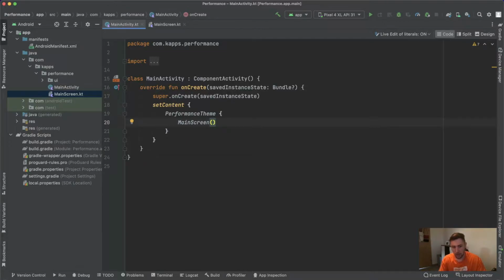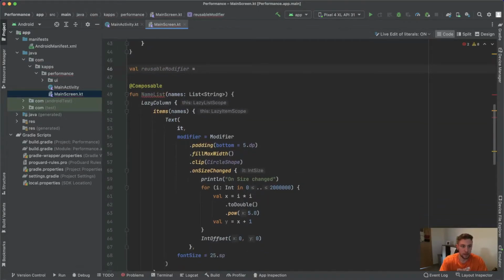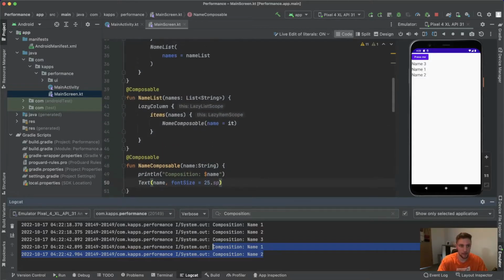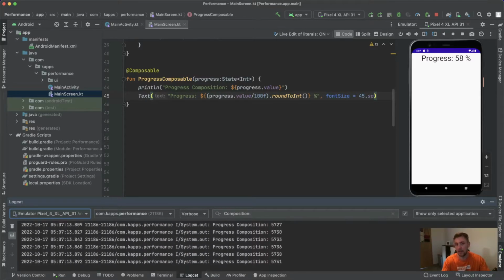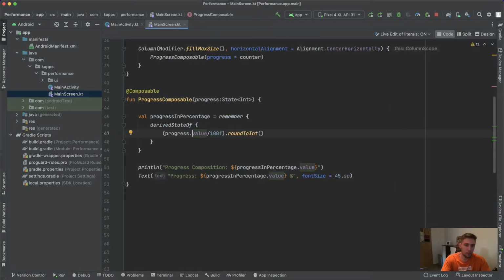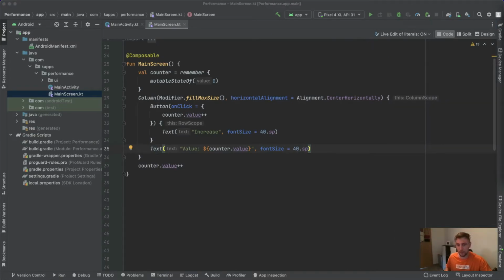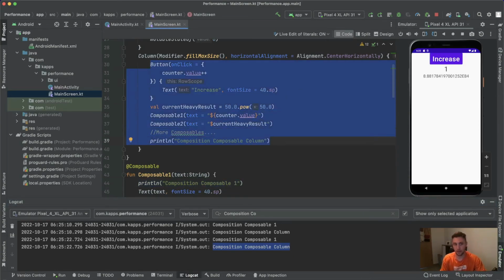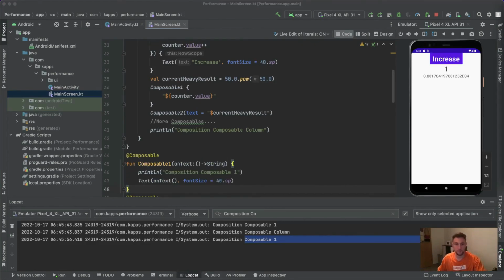5 Ways to Increase the Performance in Jetpack Compose (with Code examples) - Android Studio Tutorial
Jetpack Compose is really cool and allows us to build beautiful and reusable UI. Nevertheless we should always keep some things in mind which we should avoid to keep up high performance. In this video I will show you 5 common mistakes and how to avoid them. I bet you have faced at least 3 of this 5 mistakes before :-)

00:00 Introduction
00:15 Avoid unnecessary Modifier calculations
04:57 Use keys in your lazy lists
08:18 The power of derivedStateOf{}
14:10 Avoid backwards writes
16:22 When to read state